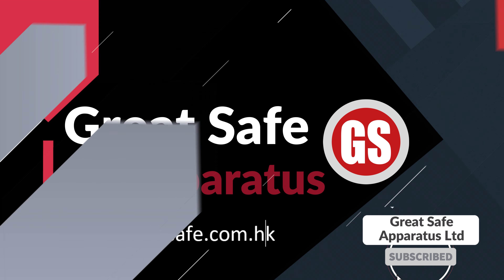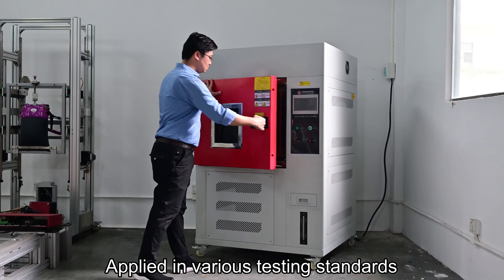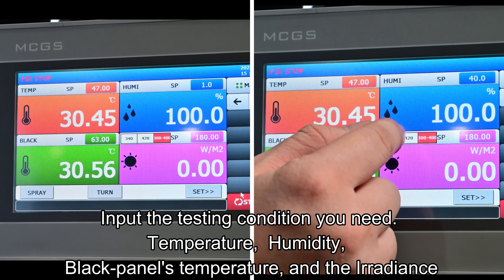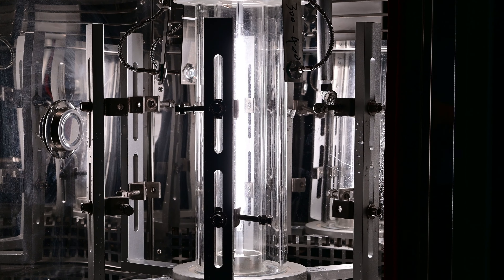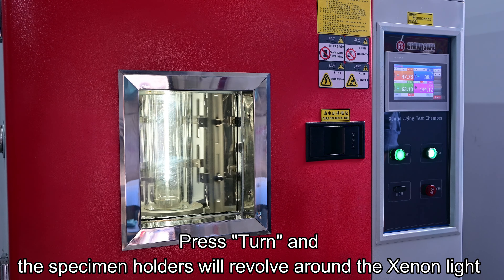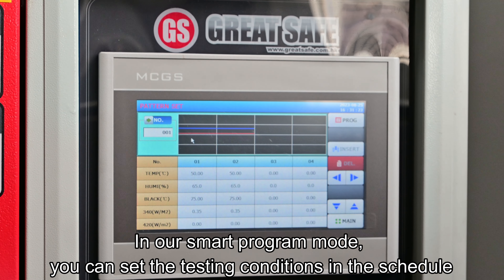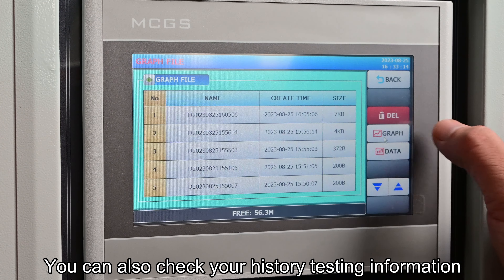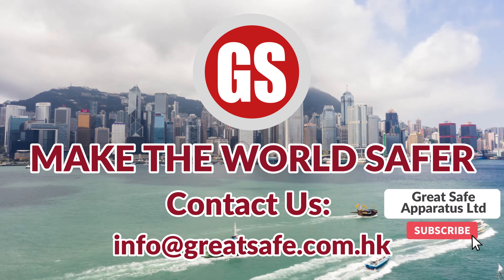Great Safe Apparatus - Xenon Aging Test Chamber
This video shows the operation of the Xenon Aging Test Chamber.
Applied to various testing standards.